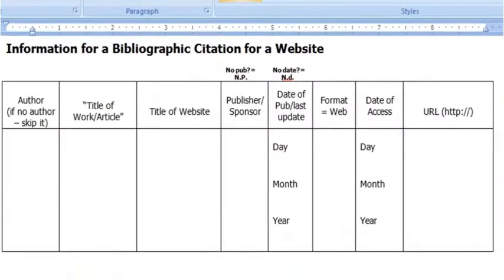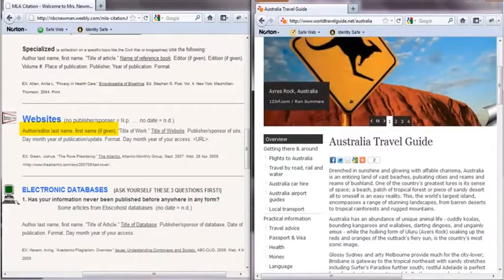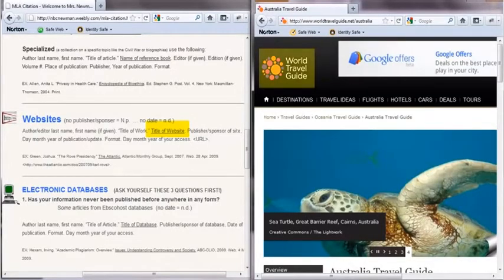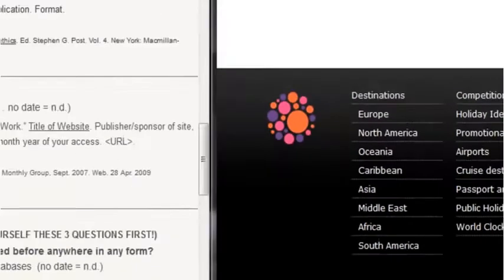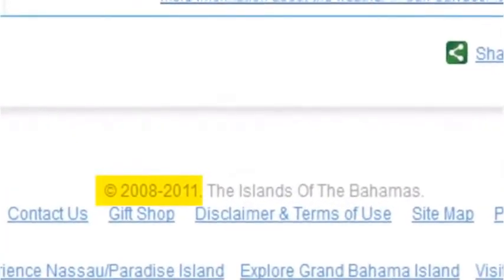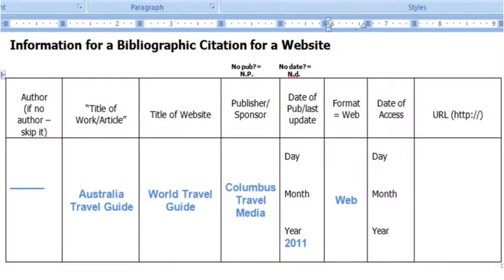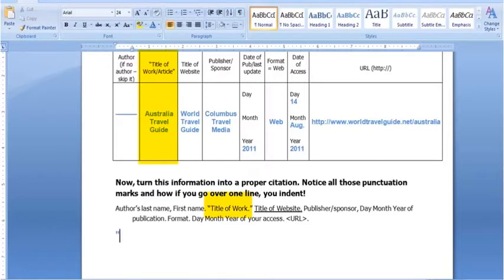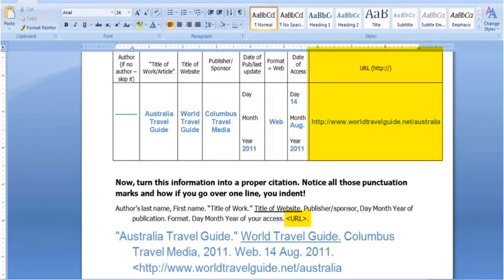Citing a website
Shortened version of citing a website in MLA format